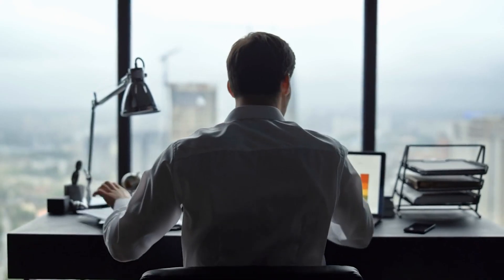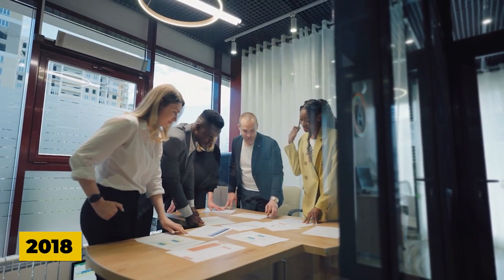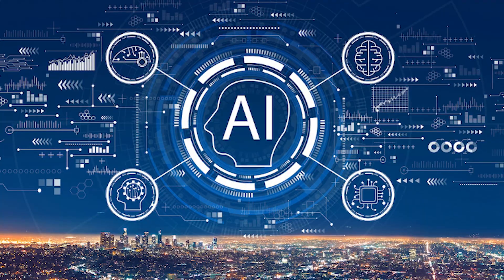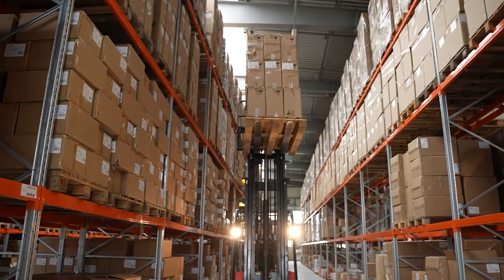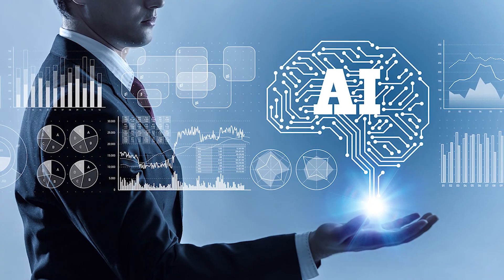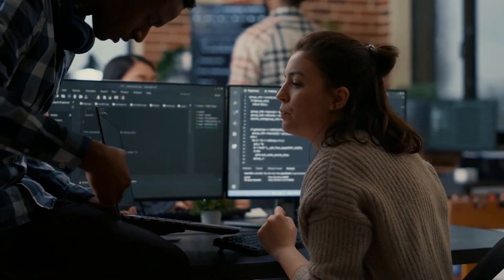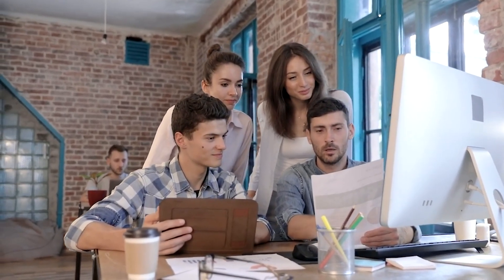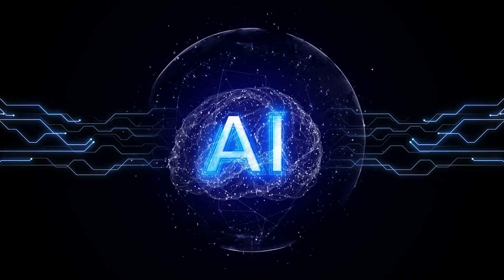Are We in a Giant AI Bubble?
💭💥 Is the AI boom the next big revolution — or just another tech bubble waiting to burst? In this video, we dig deep into the truth behind the AI hype and the massive wave of investments flooding the industry. 🤖💸

We’ll explore what’s driving the frenzy, which companies are actually innovating, and the warning signs that investors might be ignoring. 📉⚡ Is this the start of a long-term transformation — or a repeat of the dot-com crash? 👀🚀